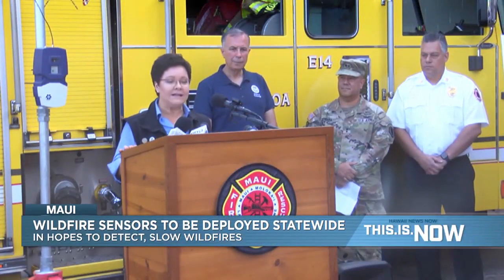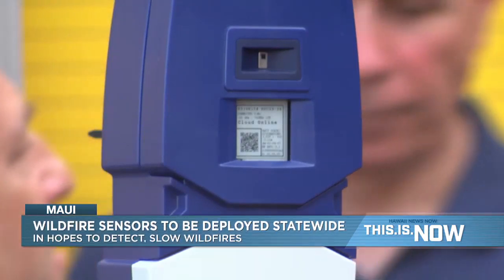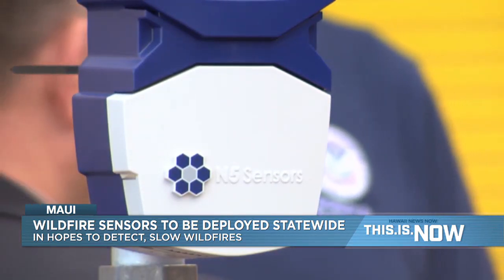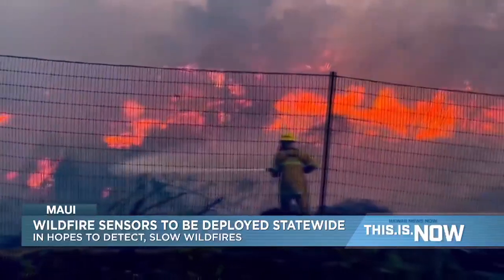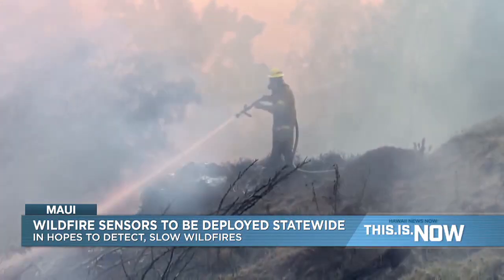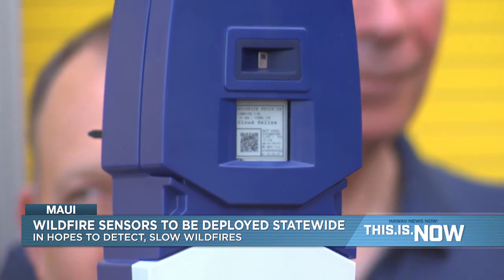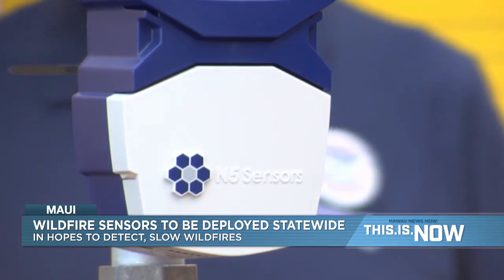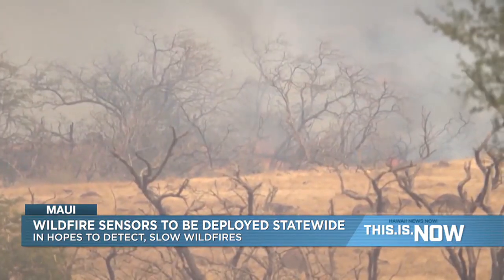State-of-the-art wildfire sensors to be deployed across Hawaii in bid to prevent, slow blazes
Gov. Josh Green, Maui Mayor Richard Bissen and federal officials announced a new alert system Friday designed to help with wildfire prevention and mitigation.